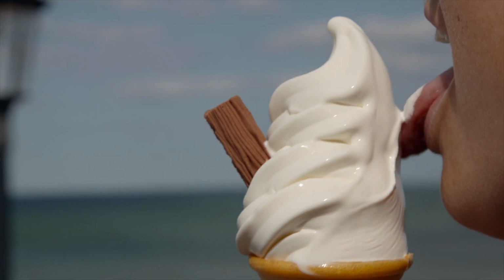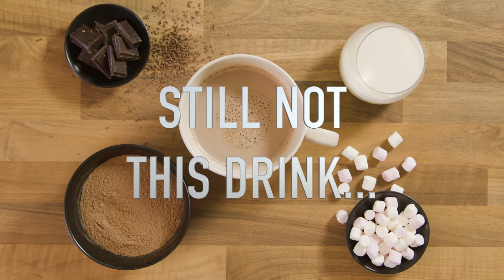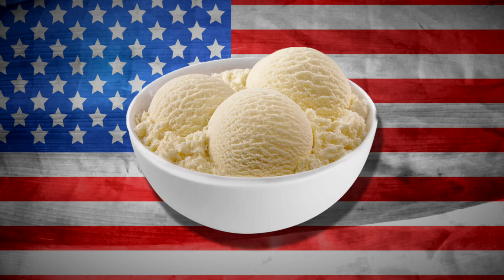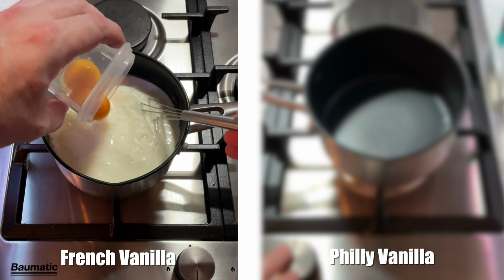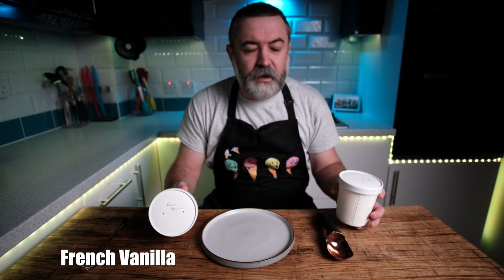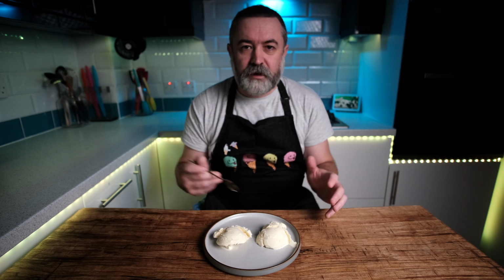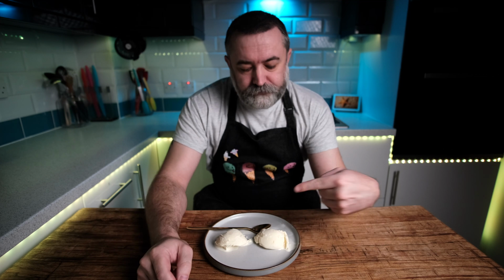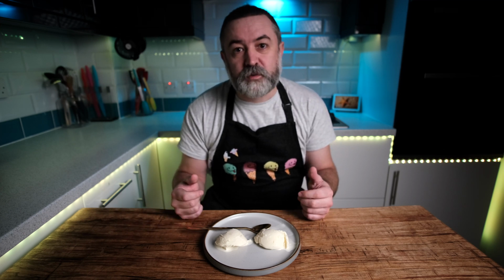Discover the Story Behind Vanilla Ice Cream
Although I don't normally make Vanilla Ice Cream, I thought it was about time I gave you this amazing homemade vanilla ice cream recipe.

This video gives you just a brief history of Vanilla ice cream and we also make 2 types, a French Vanilla Custard ice cream and Philly style Vanilla ice cream.

I much prefer the custard version, it's rich and full of body and flavour and I highly recommend you try making it.